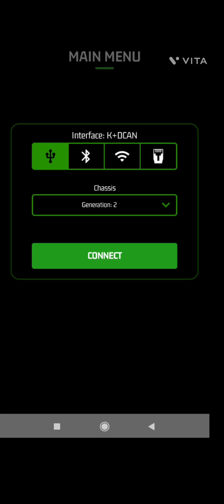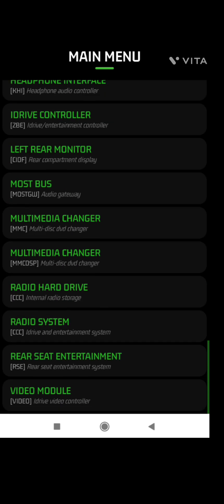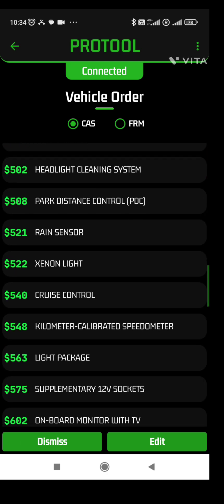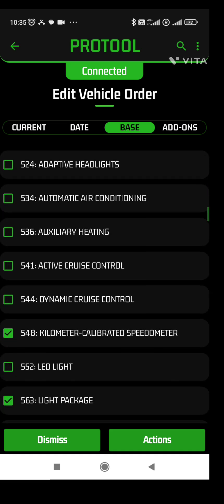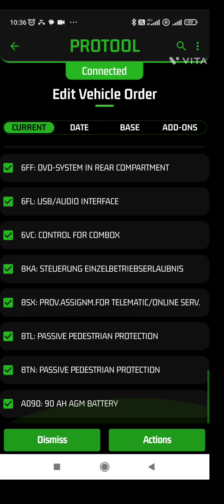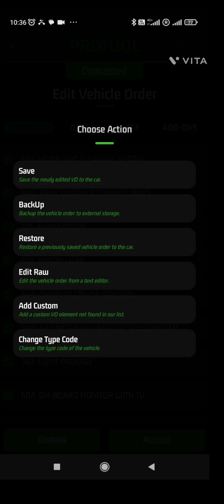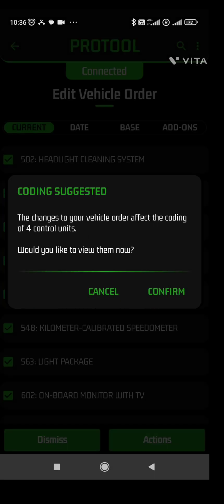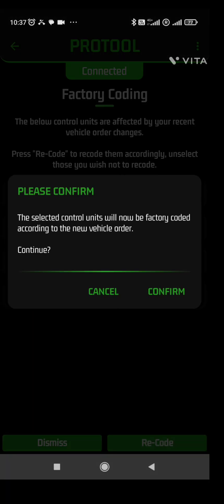Retrofit Coding Cruise Control in BMW X5 E70 - 5 mins job!!! ProTool it's super easy!!!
Tools used:
ProTool with Master License
OBD CABLE K+DCAN
USB to C-type convertor.

Hardware to be installed for cruise control retrofit

- Steering Switch cluster (SZL) with cruise control from a compatible model
- Instrument cluster (KOMBI)